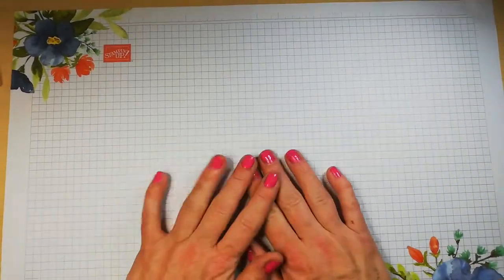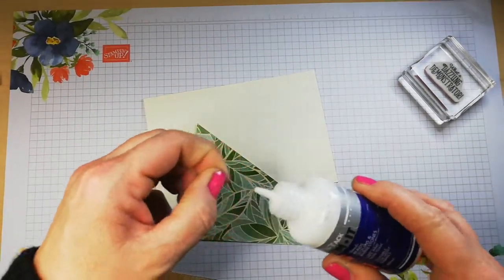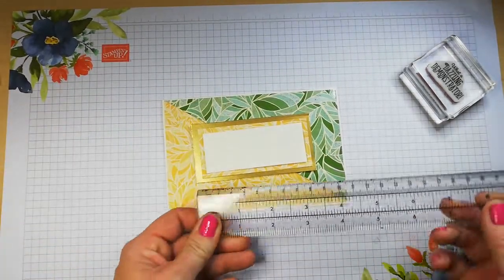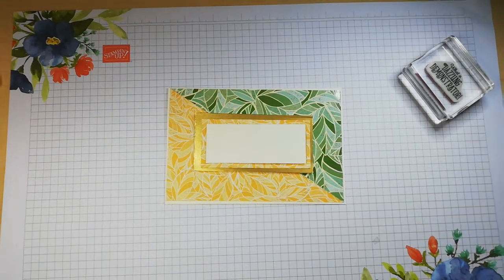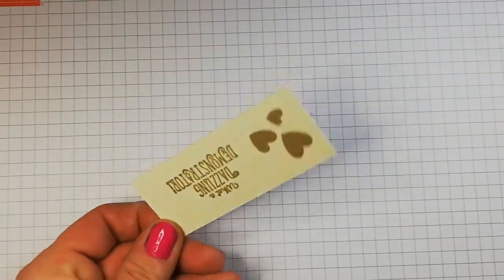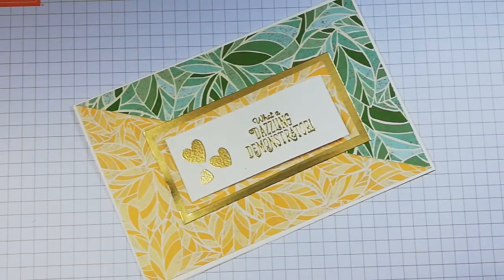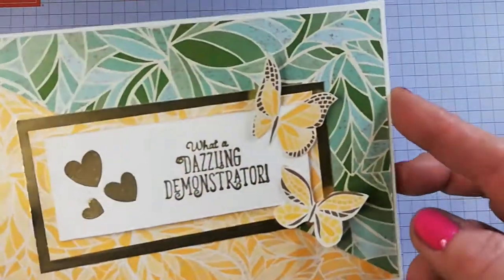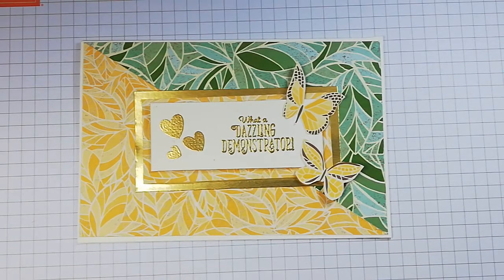Week 24 Card Sketch Challenge - Crafty Stamping Club (Stampin' Up!)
I'd like to thank you for visiting today, particularly if this is the first time to my channel.Thank you so much for your support and don't forget to like, comment and subscribe if you like what you see.  As this is an online community channel all I ask is that comments are kept polite and that you bear in mind that my tutorials are sometimes simple, sometimes advanced and 100% are not rehearsed.